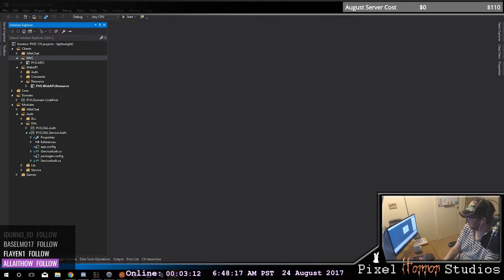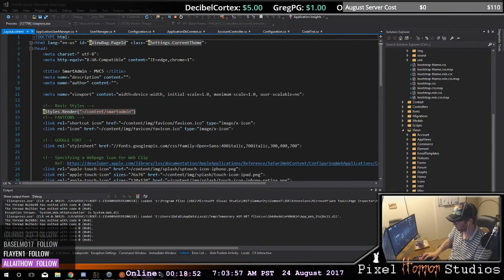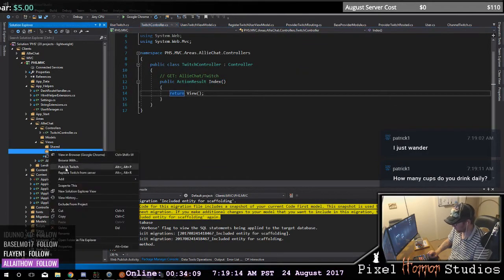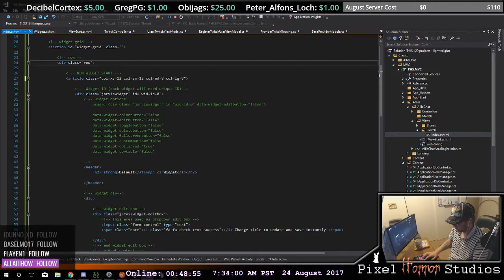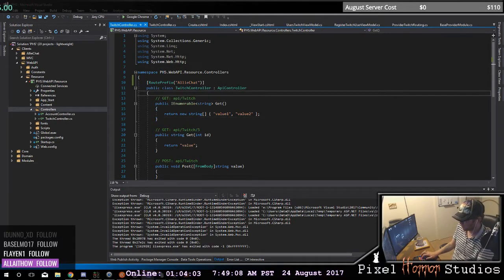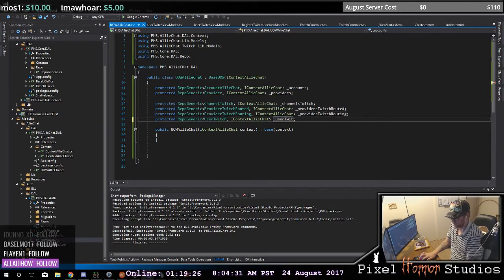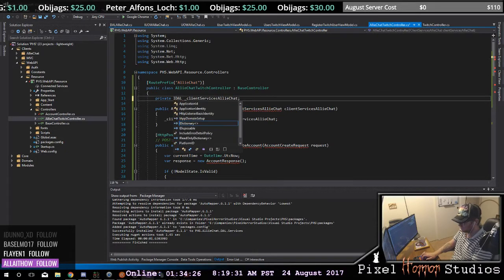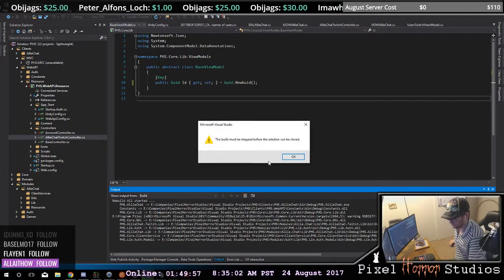Day 7: Twitch Bot and MVC ASP.NET - Scaffolding, Creating First Views, and Tying it all Together